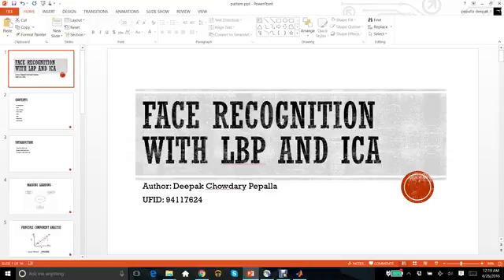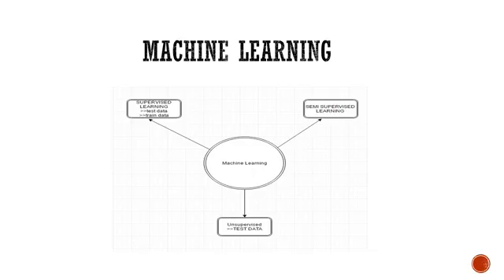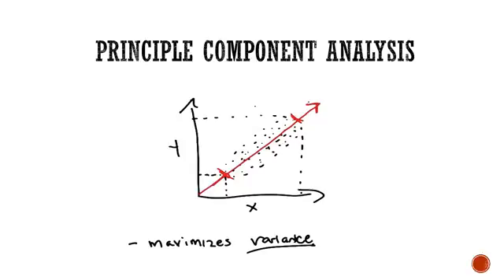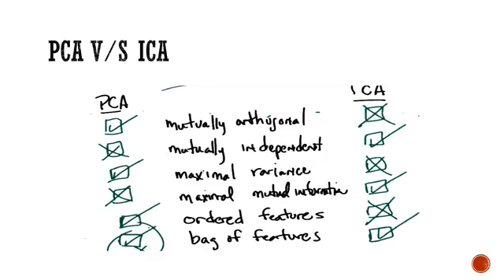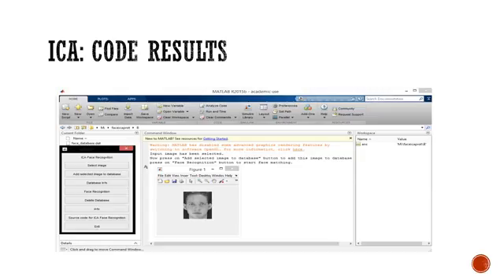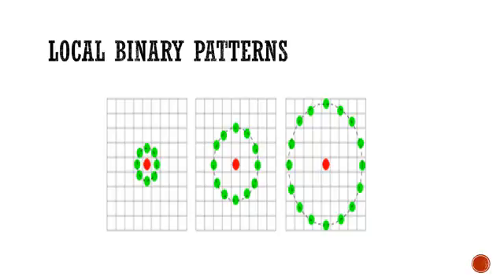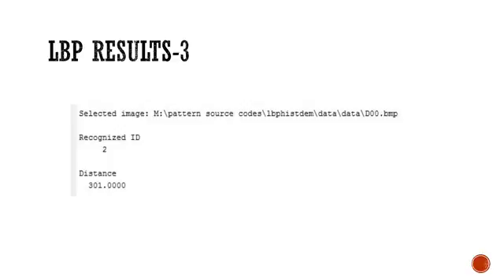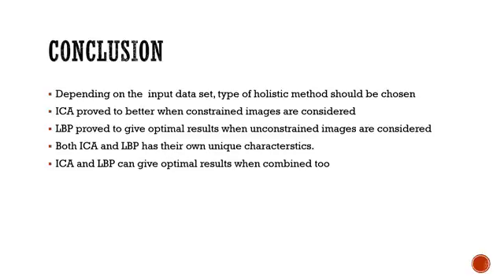FACE RECOGNITION USING ICA AND LBP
Graduate Student